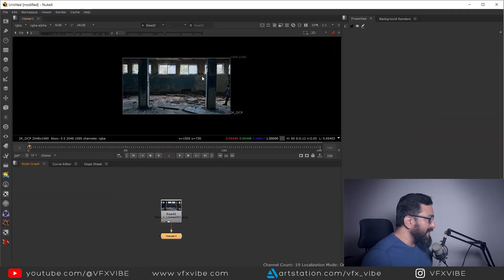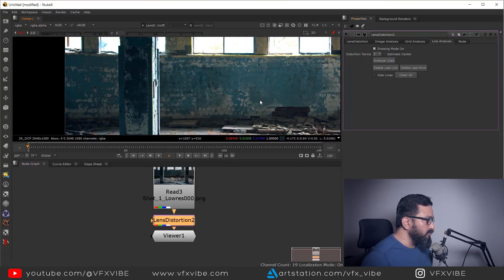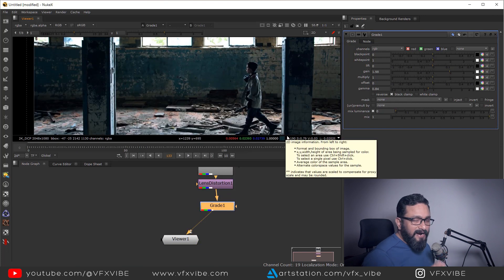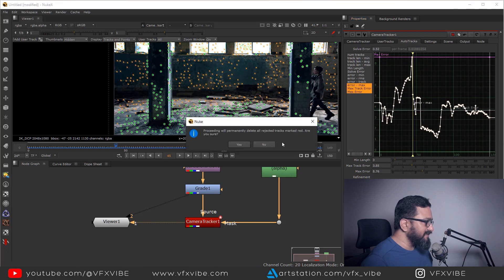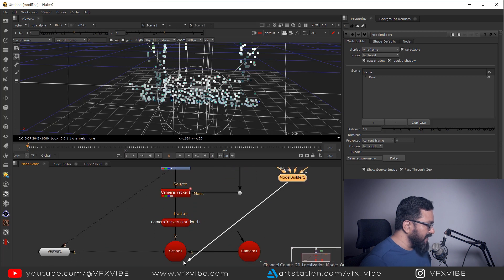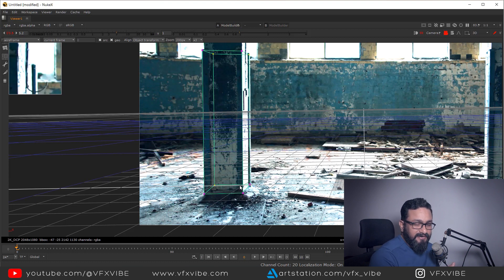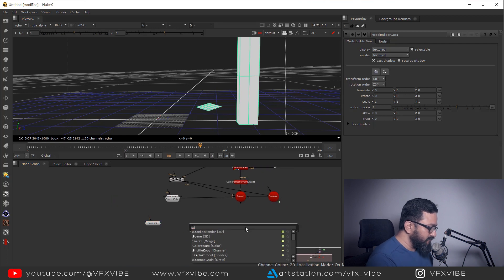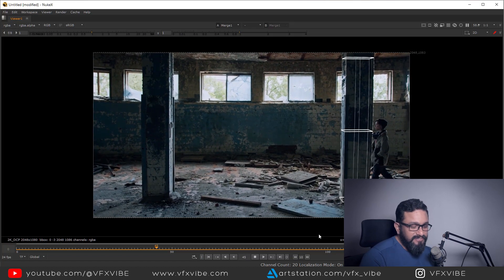NKE - 301 | 3D CAMERA TRACKING FOR LIVE CG INTEGRATION | PART - 1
Hey everyone,
Finally launching new Nuke series, NKE - 301. It will be a series of videos where i will be explaining each and every aspect of Live Cg integration, starting from Lens distortion, Camera Tracking, Exporting data to Maya, scene setup in Maya, Lighting, Texture setup in maya, Rendering different passes and Compositing in Nuke.
In this video, i will be taking you through the process of Lens distortion, Camera tracking, Tracking quality check, Model Builder node for mesh generation.